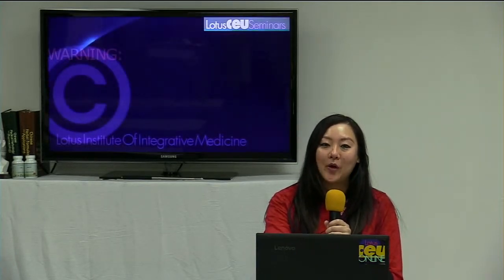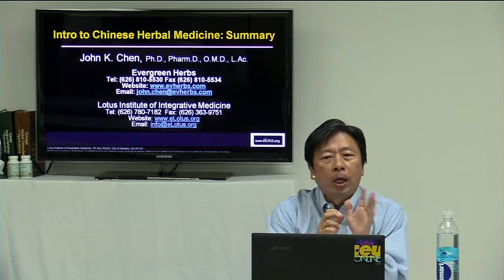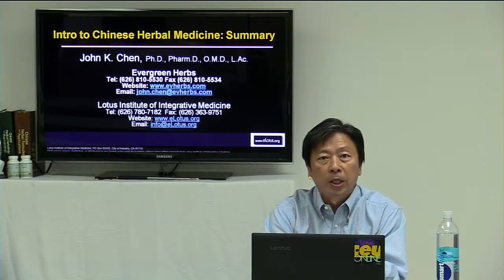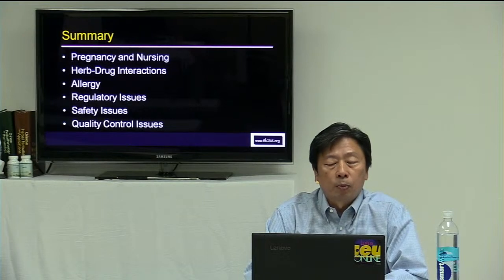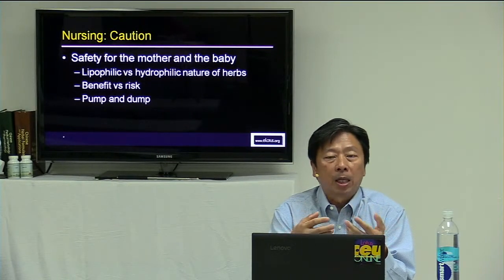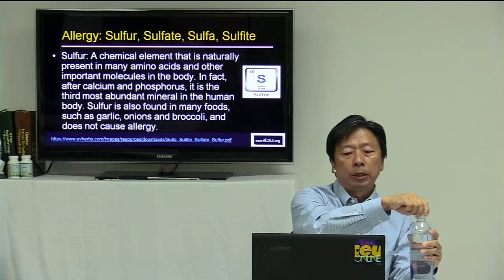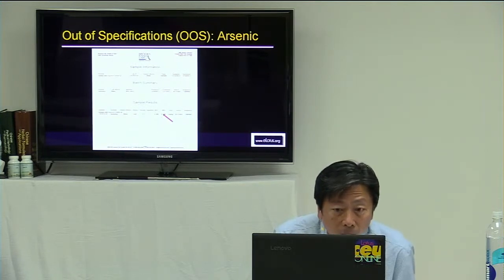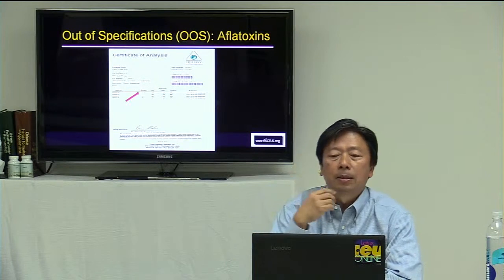Intro to Chinese Herbal Medicine: Summary by Dr. John Chen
Join us in this webinar with Dr. John Chen as he concludes the series "Intro to Chinese Herbal Medicine." This webinar is the last part of the series, where he will discuss the cautions of using herbs, which will help you gain a better understanding of herbal interaction and reactions in various situations.

This webinar will feature the following topics:
- Pregnancy and Nursing herb interactions
    - Cautions
    - Benefits
- Herb-Drug Interactions
    - Pharmacokinetic interactions
    - Pharmacodynamic interactions
- Allergy
- Regulatory Issues
- Safety Issues
- Quality Control Issues
- Understand the quality of the herbs you use

to review Dr. John's herbology books.